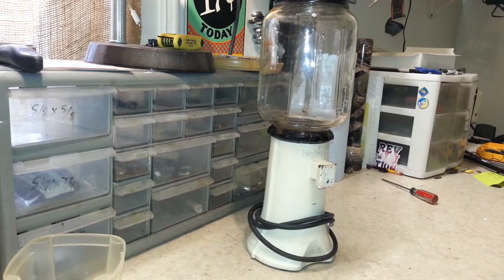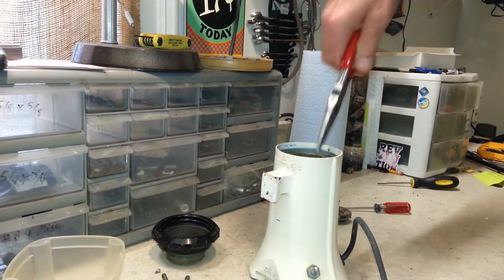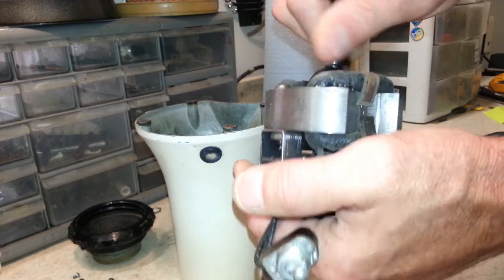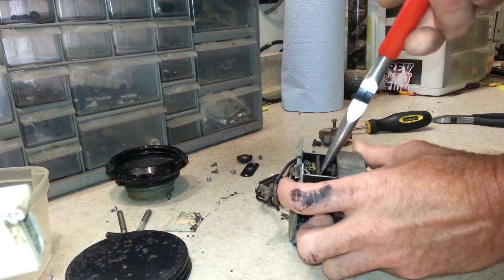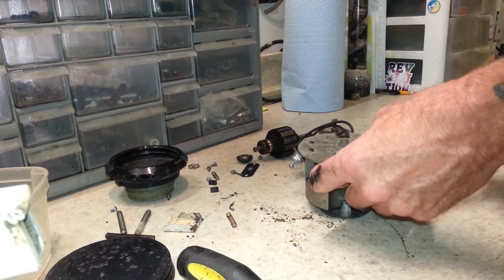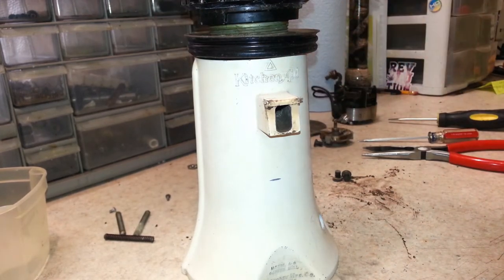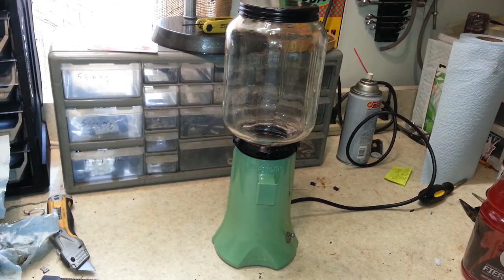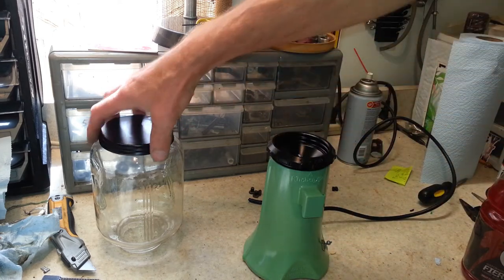Kitchenaid A9 Coffee Mill restoration in Pearl Mint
This Kitchenaid coffee mill was restored in the same Pearl Mint color to match the K5 mixer, they look great together!
Join the group on facebook for vintage mixers and small appliances